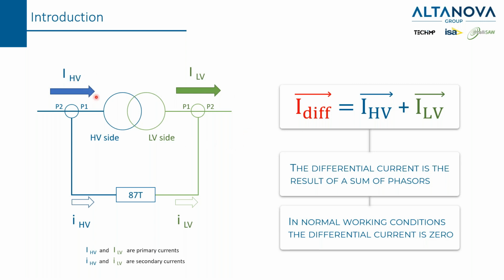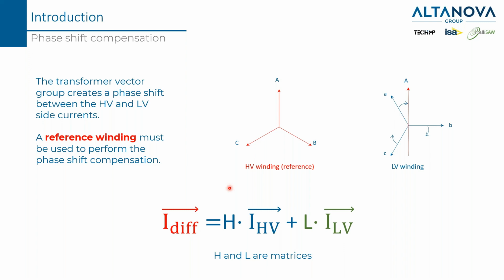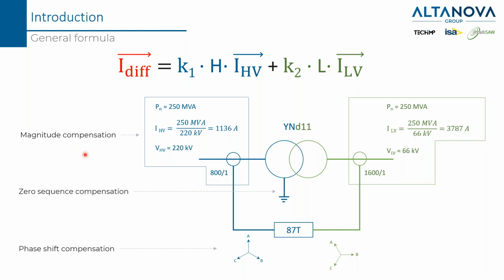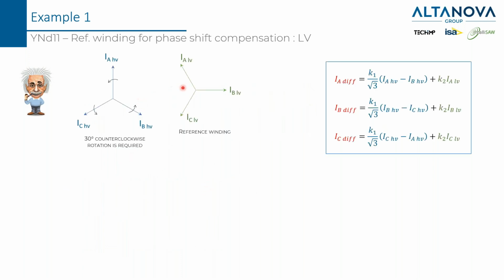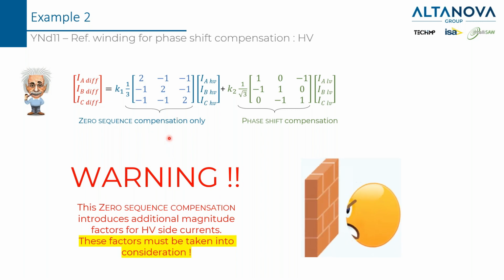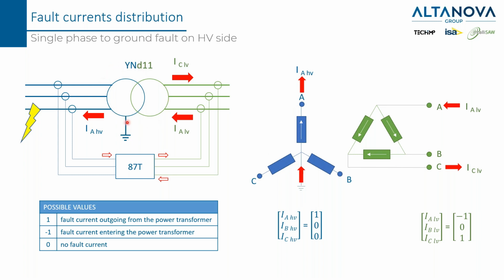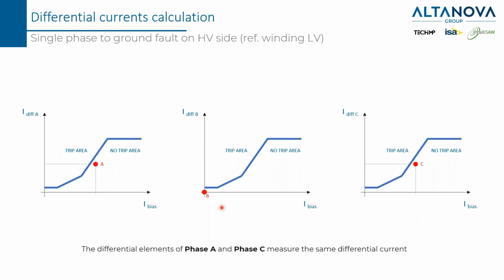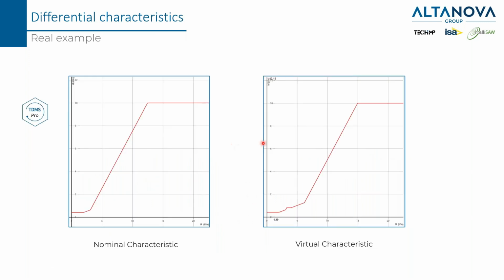GE T60 Transformer differential protection testing with DRTS 66 & TDMS Pro Part 1/2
A guide to understand the fundamental concepts that must be known to test a transformer differential protection. Our Engineer Simone Meneghin explains how to test the one of the most common differential relays, General Electric T60, using ISA software TDMS Pro.

In this first part of webinar, Eng. Meneghin makes a theoretical introduction to the transformer differential protection and shows some examples of fault current calculation.